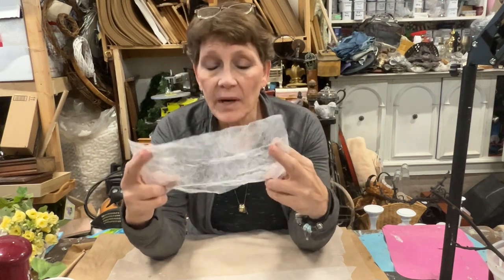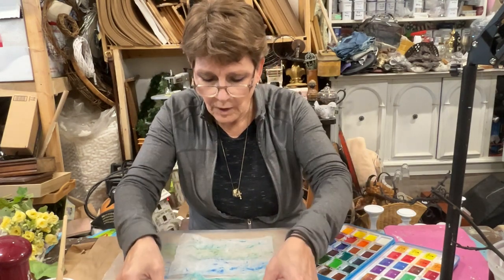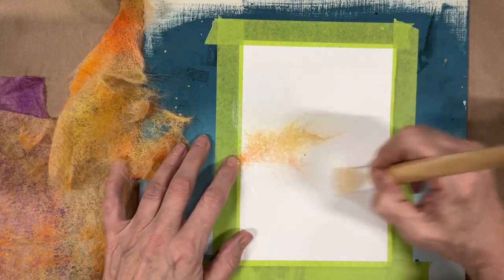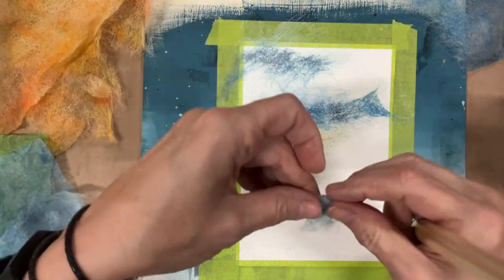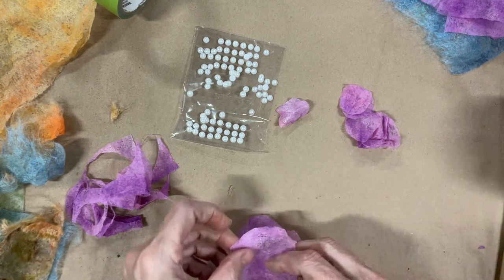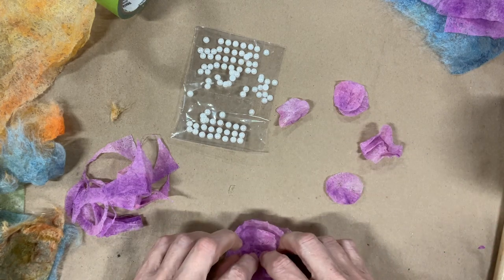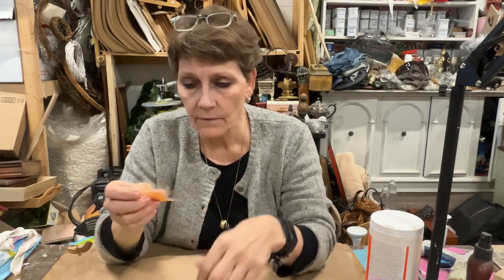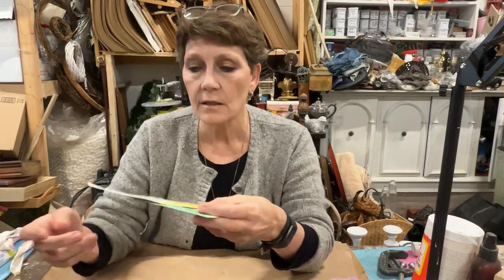Making Art with Used Dryer Sheets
Virtually everything can be re-used in some way.  Used dryer sheets are a fabulous, fibrous element that can be used in your projects to create texture.  Consider them decoupaged on glass, used to create paintings or flowers, use in scrapbooking or junk journaling...  I really loved all of the fibers in these little sheets and can see multiple project uses for them!!